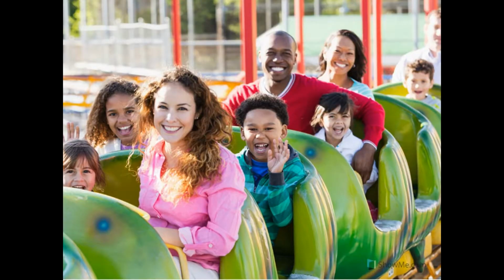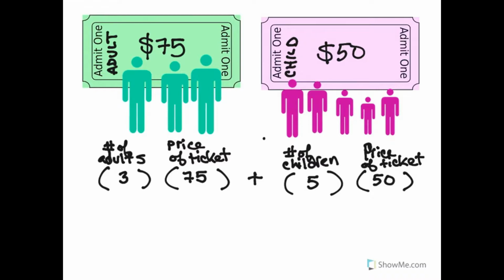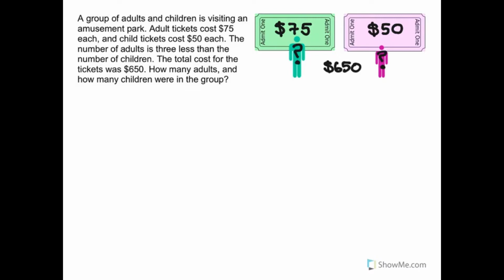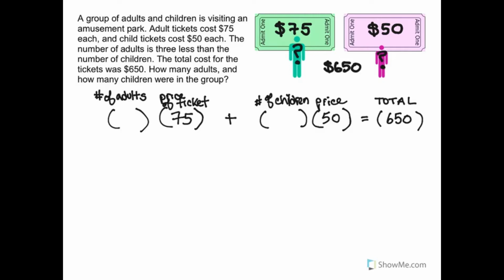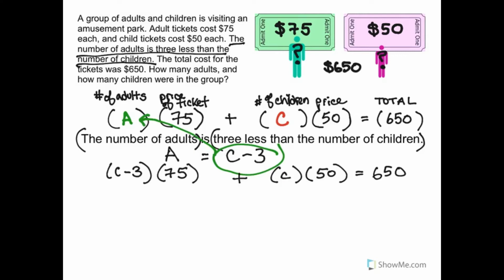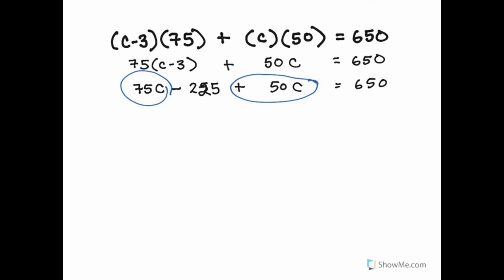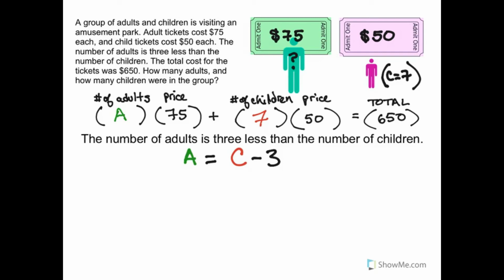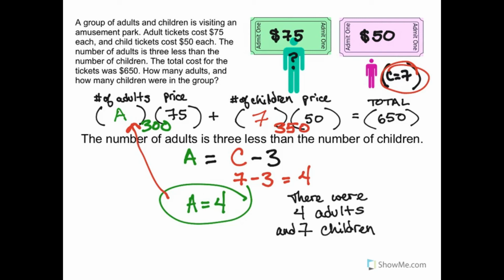0201 Value Mixture Problems Part 1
A value mixture problem with adult and child ticket prices is analyzed with known quantities. Then a similar example with unknown quantities is solved.